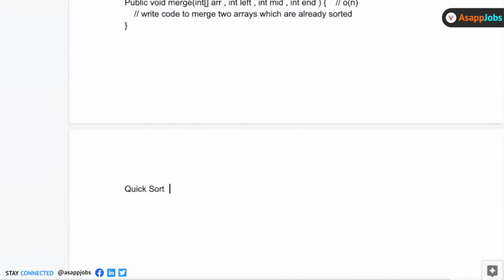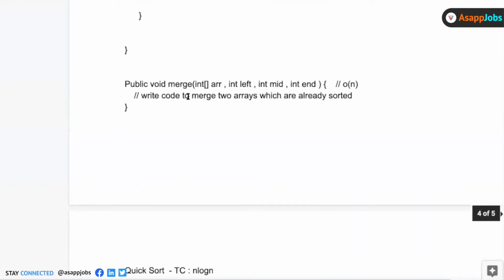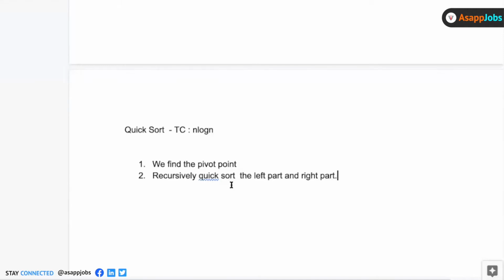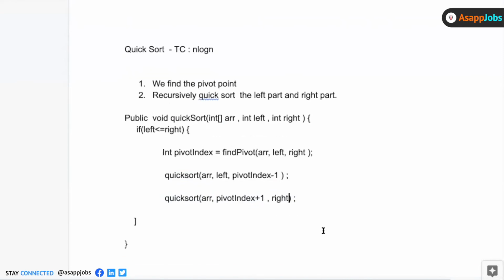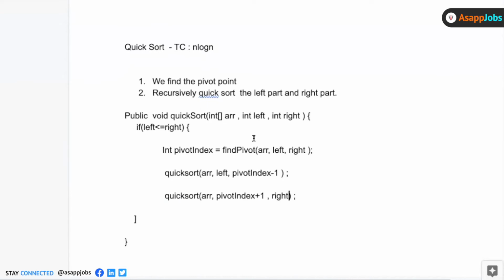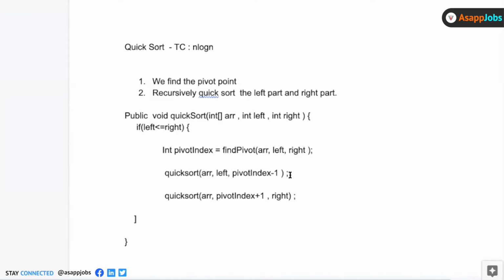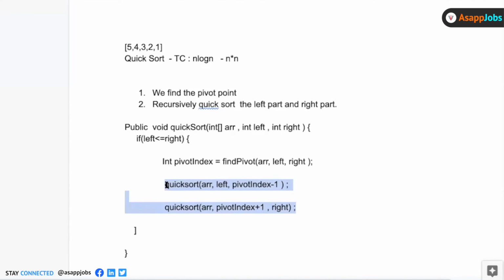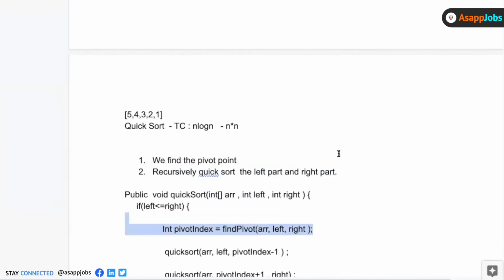#19 Sorting Algorithms - Quick Sort | Data Structures Full Course 🔥🔥🔥 By Linkedin Sr Developer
1. Time complexity of quick sort in average, best and worst case.
2. What is pivot point/element? and what role does it play in the performance?
3. Assignment Sheet (Array Sorting)
4.

1. Whenever a tutor/mentor will ask any questions then pause the video and comment your answer.
2. Whatever doubts you encounter during the course, please post them in the comment section.
3. Share your solution of the assignments through the comment section.
4. Like the videos, if you love the content.

Thanks,
AsappJobs Team